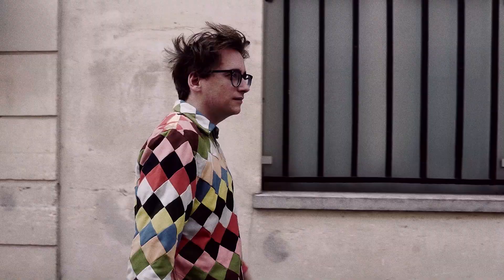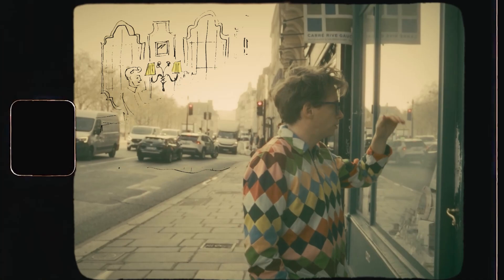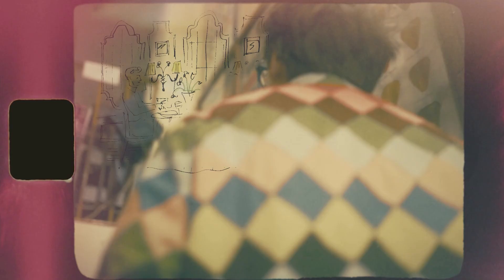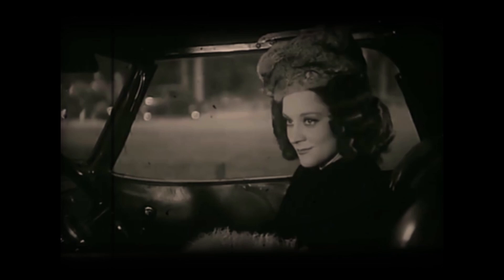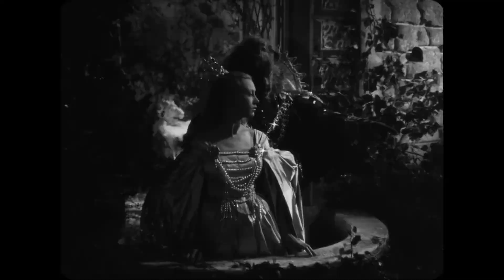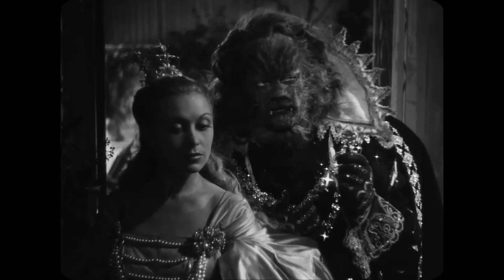The Parisian Muse for Luke Edward Hall's latest interior design project, Josette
“The restaurant takes on the form of a woman: elegant, eccentric, commanding, accomplished, poised, mischievous, cultured, chic. A force of nature. The restaurant’s character will take its cues from this magnificent woman. She lives in Paris but travels extensively. Her name is Josette. Josette is in fact imaginary, inspired by Josette Day, the beautiful French actress best known for her role as Belle in the 1946 film 'La Belle et la Bete.' In creating this character, several inspirations were also taken from French socialite and patron of Cocteau (as well as Yves Saint Laurent), Francine Weisweiller,” explains Orange Hospitality who commissioned British interior designer Luke Edward Hall for the Josette restaurant and bar in Dubai, UAE.

Video: Courtesy of Orange Hospitality